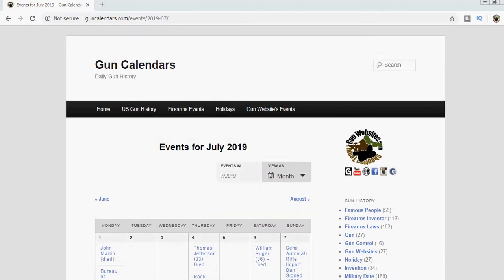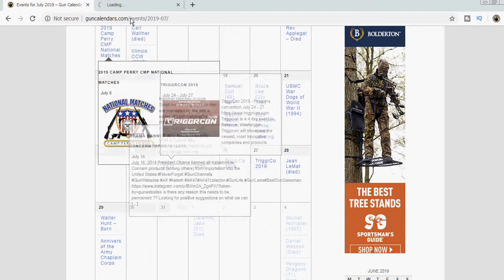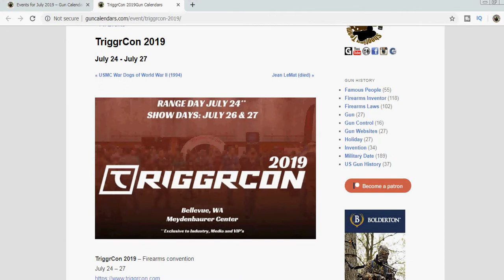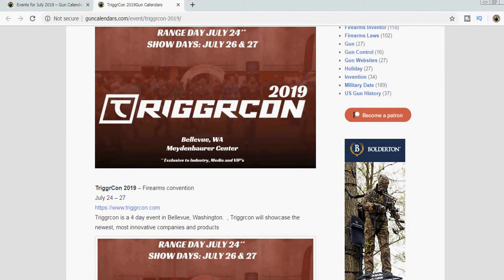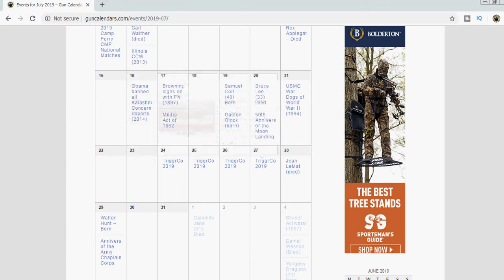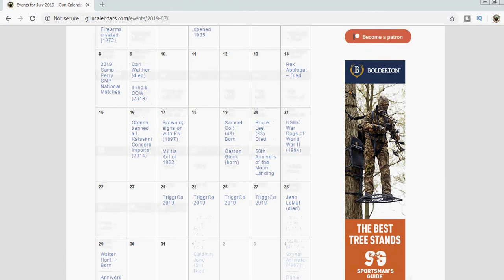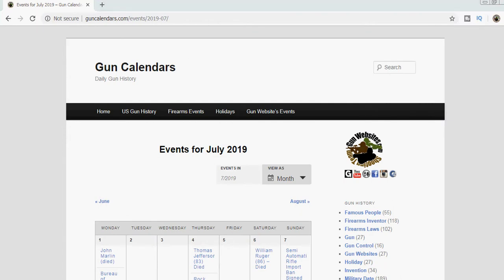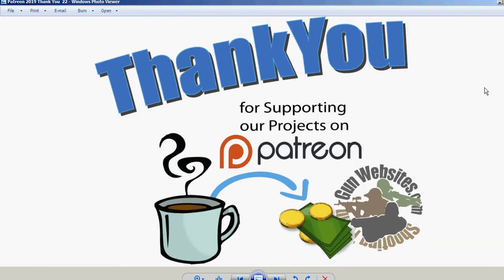TriggerCon 2019 - GunCalendars.com - July 24th - 27th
TriggrCon 2019
July 24 – 27
Triggrcon is a 4 day event in Bellevue, Washington.  , Triggrcon will showcase the newest, most innovative companies and products

Gun Calendars
Daily Gun History